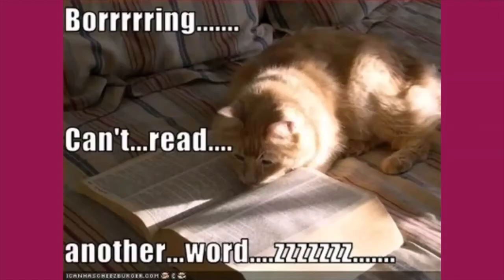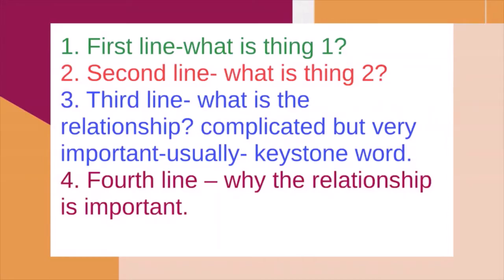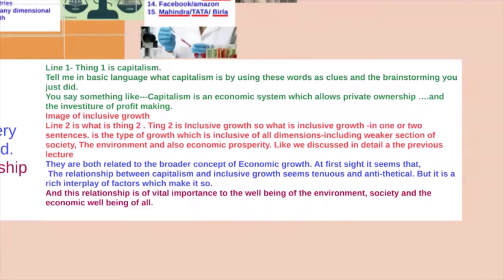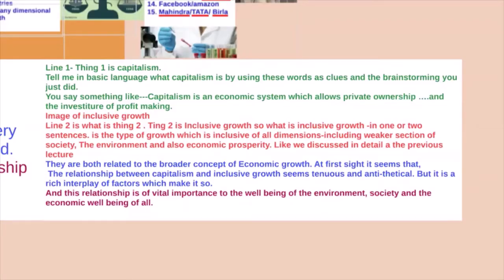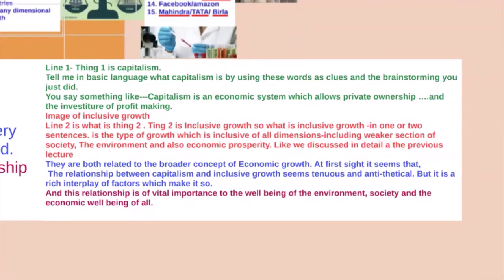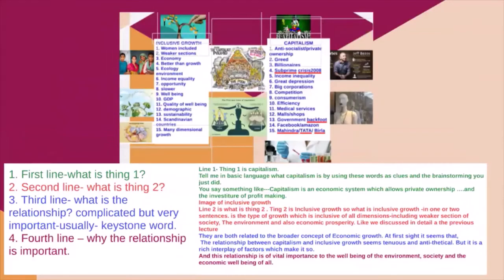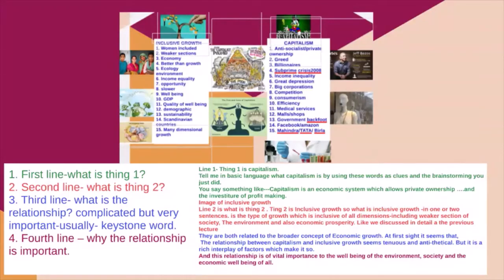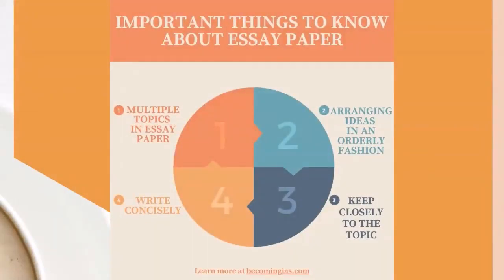HOW TO WRITE INTRODUCTION FOR UPSC ESSAY TOPICS. UPSC Mains Essay& answer-writing super-simplified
An impactful introductions in the UPSC Essay paper has the following features:

*Gets to the heart of the issue in the Question. This means that you should avoid being indirect and introduce the core issue of the question in clear language in the introduction itself. Tell the examiner that you have understood the core of the issue and will use the main body of the Essay to analyze the issue logically.
*Engages the reader without being ambiguous. This means that the introduction should arouse the interest of the examiner, but this does not mean creating suspense or mystery. Remember that the essay-answers should be logical, clear, and concise.
*Summarizes the main approach of the Essay answer: Your main approach while writing can be analytical or expressive. In the UPSC exam, your essays should always be analytical. The approach also means giving the examiner a sense of the structure of your answer.
*Tells the examiner what to expect if they read further: Your introduction should give glimpses into main arguments. Tell the examiner that you have examined the pros cons of the Essay topic and have arrived at a mature understanding of the issues involved.
*Defines the main terms and states your fundamental assumptions. You have seen that an Essay topic can be broken up into Thing 1 and Thing 2. This is not an over-simplification. It is a powerful method to build unshakeable arguments because once the main terms are identified, you can define them. If your arguments are deduced from the definitions of the main terms, your essay will remain logically consistent. This is the reason that you define Thing 1 and Thing 2 in the opening lines of your essay in the introduction.

This video explains all the above and more.